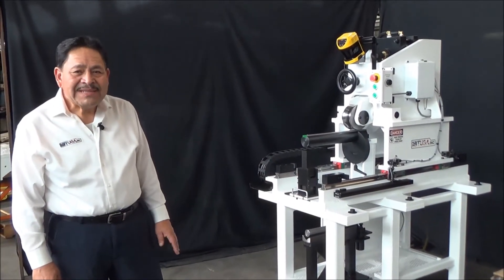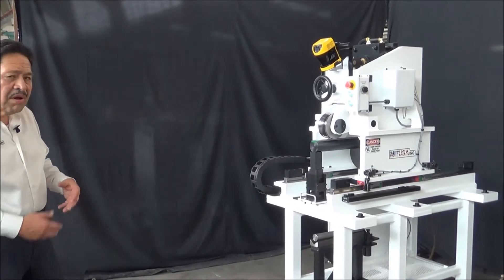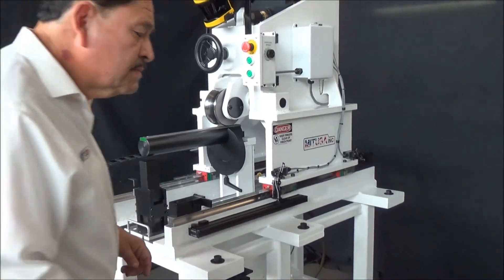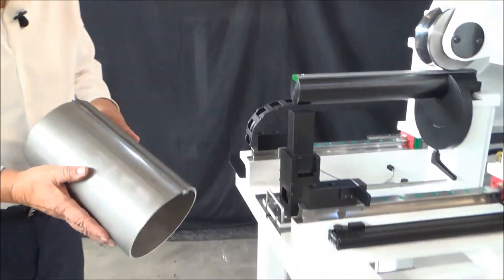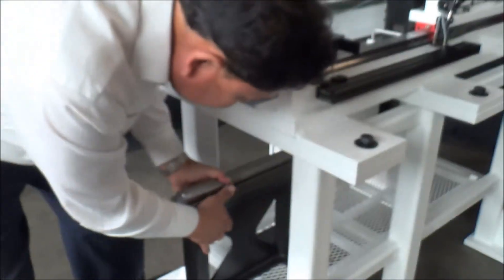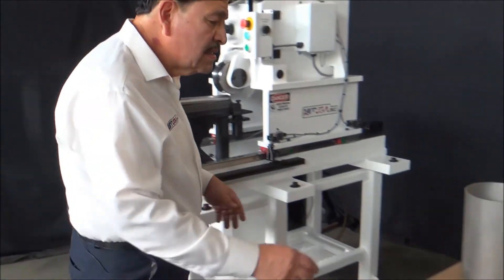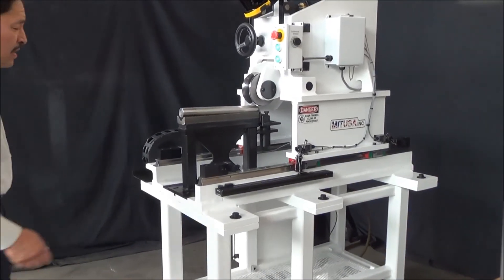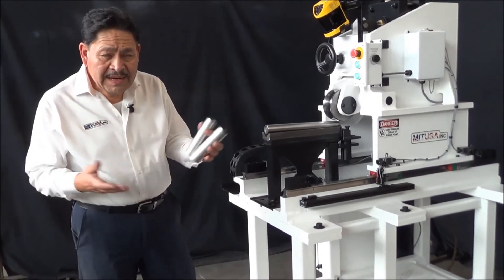Tube Bellows Planisher - Gantry Roll Planishing | MITUSA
MITUSA has designed engineered and manufactures a new bellows roll planisher for thin gauge tubes for 1" and up diameters and lengths. Thickness up to 1/8 thick base metal with a low weld bead profile.  Most metals can be planished from aluminum, copper, stainless steel, Inconnel and carbon steel are examples.

This bellows planisher design is built to planish bellow tubes with a thickness down to .010 up to 1/8 with part sizes that vary from 1" to 4 inches and up. Special tooling allows for easy safe roll planishing of different diameters and lengths. Ergonomic tool change out for parts.

Planishing your parts not only provides a seamless looking weld. The side benefit is strengthening the welded base metal when planished correctly.  Tooling is built to eliminate any part size changes of lasting distortion during the roll planishing process.

MITUSA specializes in standard and custom weld roll gantry planishers for any application.

Our name says it all, MITUSA - Made In The USA